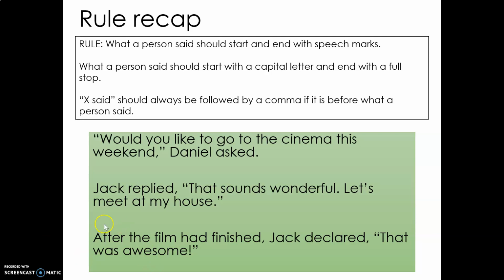Mastery Monday (part 2)